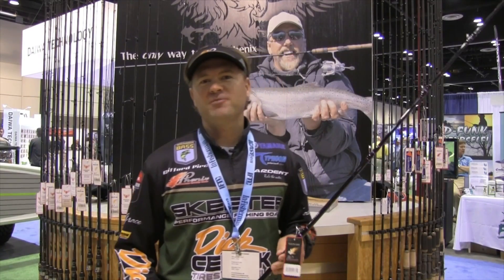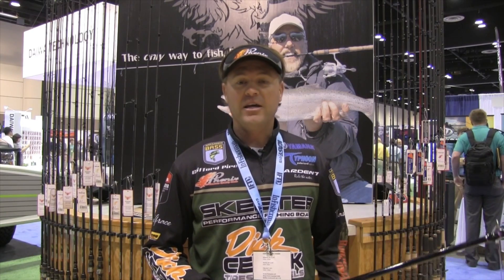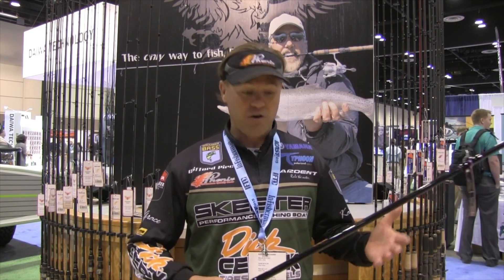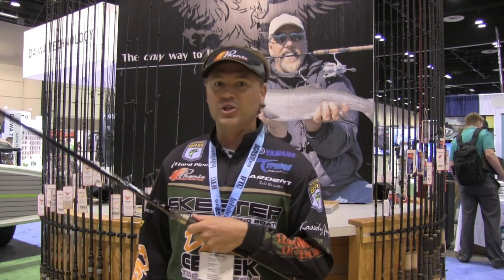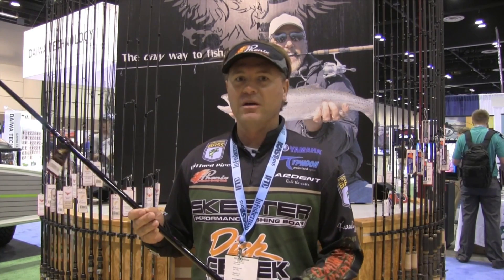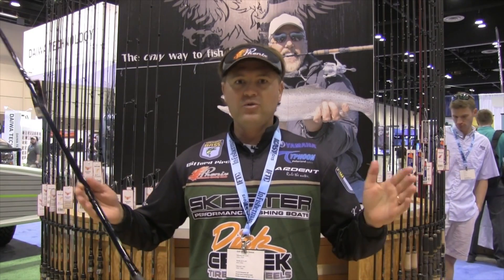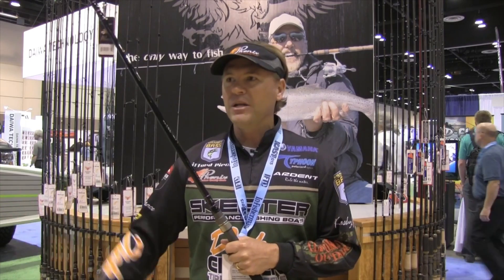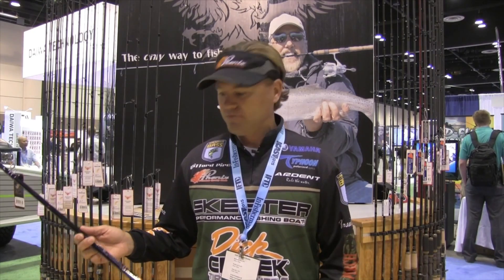The Ultimate Phenix X15 Rod Review Game-Changing Insights from ICAST 2015 with Expert Tips!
Unlock the secrets to superior fishing experiences with our in-depth review of the Phenix X15 Rod! Presented by renowned fishing expert Clifford Pirch, this comprehensive video covers everything you need to know about this revolutionary rod that has taken the angling community by storm since its debut at ICAST 2023! Whether you're a seasoned angler or just starting your fishing journey, this video is designed to elevate your fishing game.

### Why the Phenix X15 Rod Stands Out
The Phenix X15 Rod is not merely another fishing tool; it represents a new standard in the fishing gear market, promising to enhance both performance and enjoyment on the water. Let's dive into the unique attributes that make this rod a must-have for fishermen of all skill levels!

### Key Features of the Phenix X15 Rod
- Ultra-Lightweight Design Experience unmatched responsiveness and maneuverability without compromising strength, perfect for both prolonged fishing sessions and precise casting.
- Exceptional Durability Constructed from high-quality materials, the X15 is designed to withstand the toughest fishing environments, making it ideal for both freshwater and saltwater.
- Advanced Precision Engineering The rod provides extraordinary casting distance and accuracy, giving you the upper hand in all fishing scenarios—from casting a line into a quiet lake to battling it out with a heavyweight in the ocean.
- Versatile Fishing Styles Whether you prefer bass fishing, trout fishing, or deep-sea angling, the Phenix X15 is adaptable to suit a variety of fishing styles, ensuring that no matter your preference, this rod delivers optimum performance.

In this detailed review, you will uncover
- Exclusive expert insights from Clifford Pirch on the groundbreaking design of the Phenix X15 Rod and its innovative features.
- Real-world demonstrations highlighting how the X15 performs under a range of fishing conditions, helping you visualize its capabilities.
- A comprehensive comparison with other top-performing rods in the market, empowering you to make an informed decision about your next fishing gear investment.

Are you passionate about fishing or eager to improve your skills? This video is specifically tailored for
- Fishing enthusiasts seeking the latest gear trends.
- Beginners looking for guidance on selecting fishing rods that suit their needs.
- Experienced anglers in pursuit of the next best upgrade to maximize their fishing experiences.

### Why ICAST 2023 is the Premier Fishing Event to Attend
The International Convention of Allied Sportfishing Trades (ICAST) is the most influential event in the fishing industry, showcasing the latest innovations, trends, and technologies. You'll gain invaluable insight into what's new and exciting in the world of fishing gear and connect with industry leaders who are shaping the future of angling. Don’t miss out on the chance to discover the latest products that can revolutionize your fishing experience!

Join our vibrant fishing community! Your feedback is vital to us—tell us your experiences with the Phenix X15 Rod or any other gear that has impressed you lately.

Visit [YourFishingWebsite.com](http//yourfishingwebsite.com) for in-depth articles, expert gear reviews, and tutorials designed to elevate your fishing game. Don’t miss out on our upcoming videos where we’ll showcase other innovative fishing gear and essential techniques.

### Catch the Fun
Instagram [@bass_angler_mag] (  / bass_angler_mag  )
Facebook [Bass Angler Magazine] (  / bassanglermagazine  )

Remember, fishing is more than just a hobby; it's a lifestyle! Equip yourself with the best gear and knowledge to make the most of every moment you spend on the water!